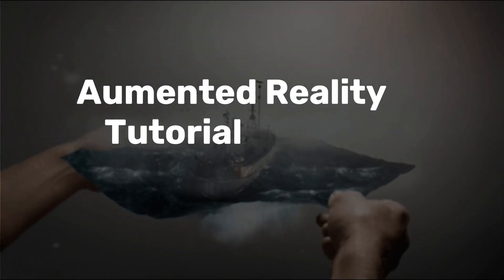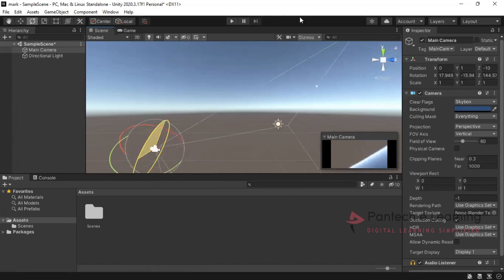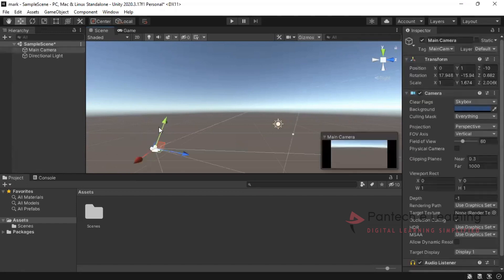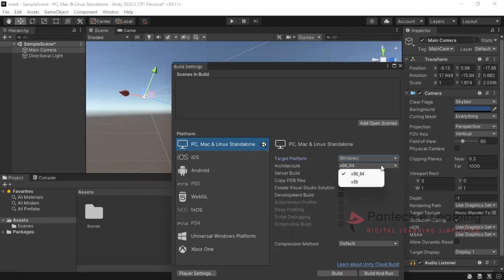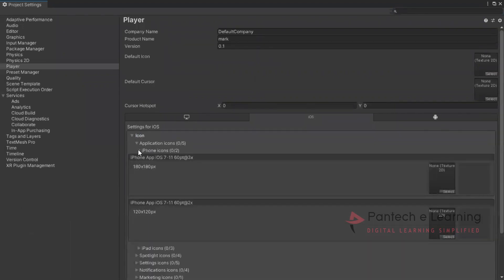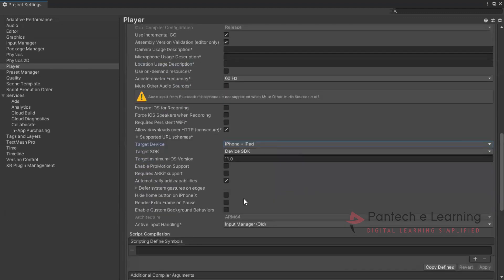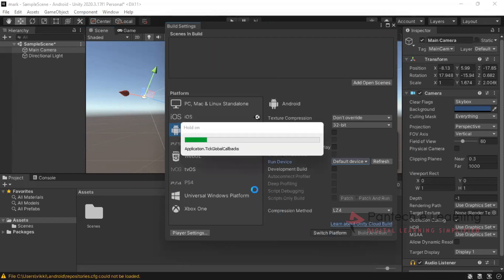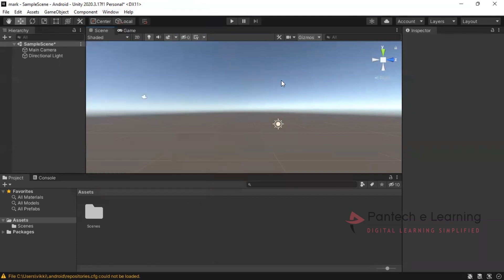Build and Player Settings in Unity for iOS & Android- Tutorial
00:00 - Tools in Unity
04:11 - Download and install Packages for iOS Build Settings
08:10 - Download and install Packages for Android Build Settings

This video demonstrates of setting up of Unity For to iOS & Android Build

1. Tools in Unity

2. Download and install Packages for iOS Build Settings

3. Download and install Packages for Android Build Settings

This is a tutorial on how to make an Augmented Reality App, in this case How to make your own AR App.
What you'll learn: You'll learn how to use the Vufoira library I also show you how to use unity 3d and add dependencies.

you will be able to build an AR App with this video

This video demonstrates the process of creating an augmented reality app.
Augmented Reality apps that run on your mobile device, but also have access to a rear-facing camera.

AR apps use the camera to add an element of the real world to applications.
AR apps can be useful in many fields such as education, medicine, gaming, and marketing.